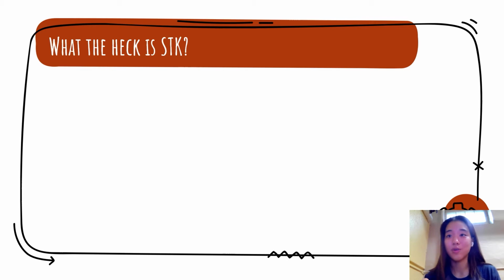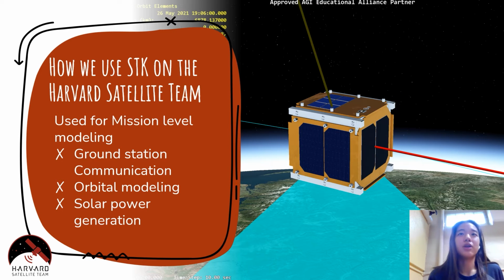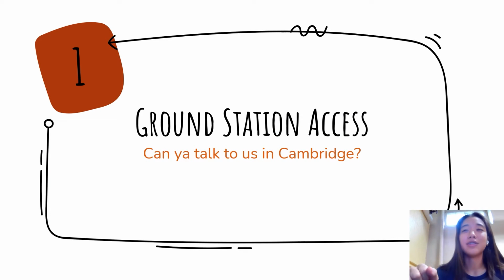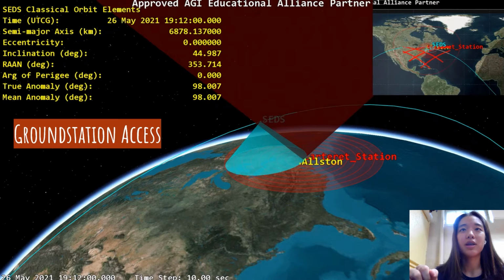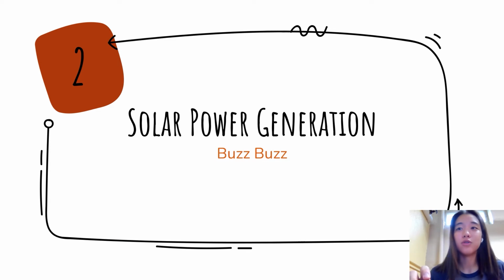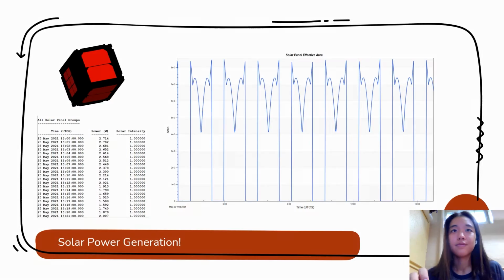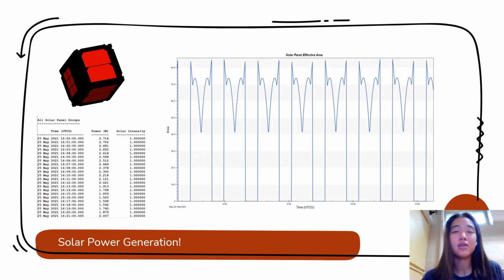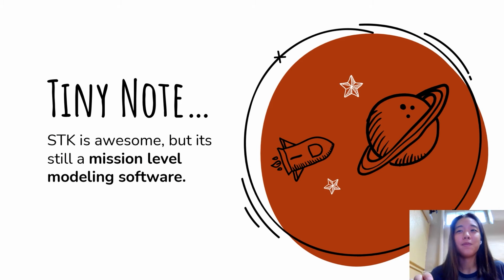Satellite Sundays - STK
Learn about Systems Tool Kit (STK), a great mission level modeling software for anything you would want to model in space!